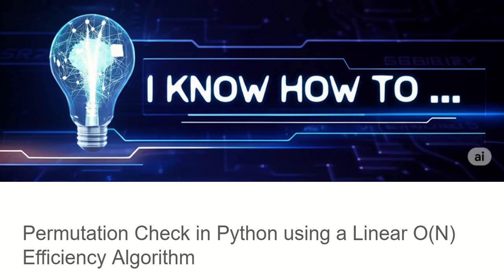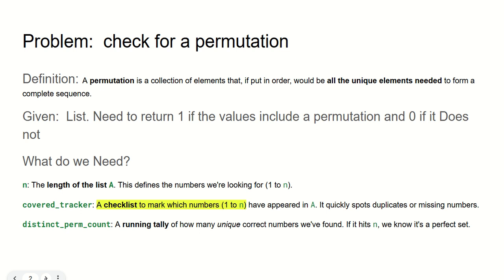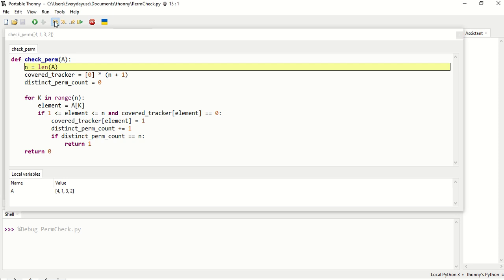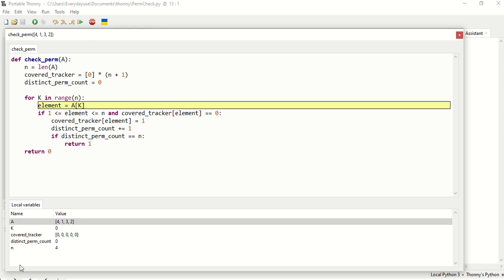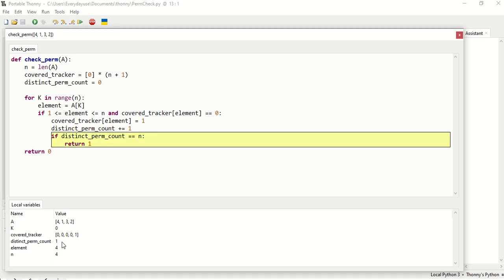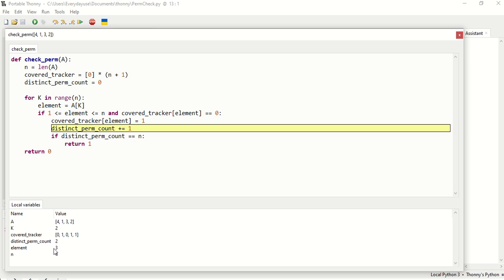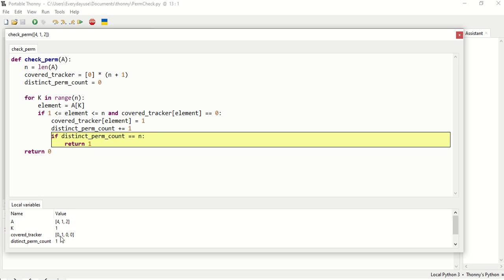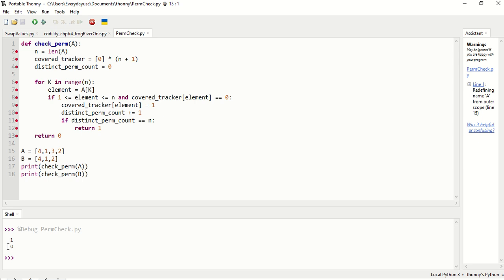I know how to .... Python Permutation Algorithm: Efficient O(N) Check with Demo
Welcome to "I know how to..." – your ultimate guide to mastering practical tech & data skills! Ready to transform curiosity into capability? Dive into hands-on tutorials that empower you to build, analyze, & innovate with confidence.

In this concise tutorial, we tackle a common algorithmic challenge: how to efficiently check if a given list of numbers forms a complete permutation from 1 to N. Learn an O(N) time complexity solution using Python that's perfect for interviews and real-world data validation.

What You'll Master:

Understanding the definition of a permutation (1 to N).

Implementing an O(N) algorithm for permutation checking.

Efficiently tracking seen elements with a boolean-like array (covered_tracker).

Counting distinct elements for validation (distinct_perm_count).

Handling essential edge cases for robust code.

Project Journey:

Defining the permutation problem.

Setting up our efficient tracking mechanism.

Step-by-step logic to iterate and validate.

Confirming a complete permutation.

My short, precise videos are packed with practical insights, helping you learn by doing. Whether you're a student building a portfolio, a professional upskilling, or an enthusiast, you'll find invaluable, real-world knowledge here.